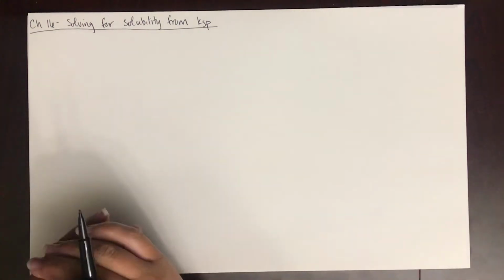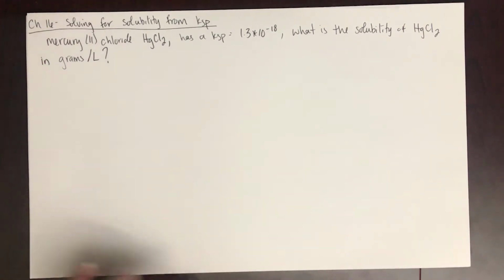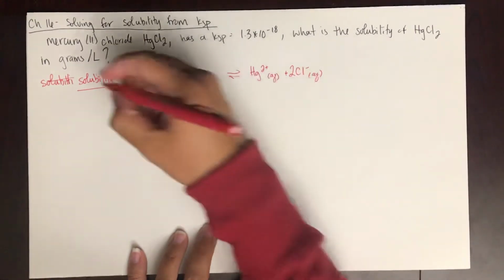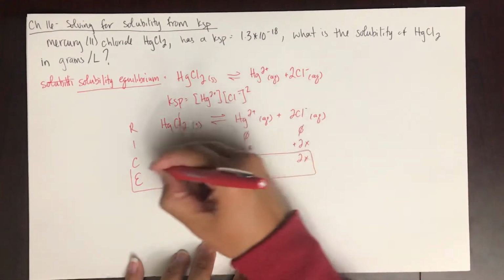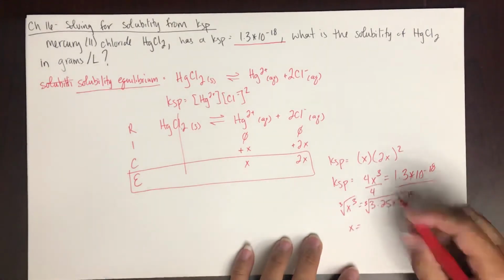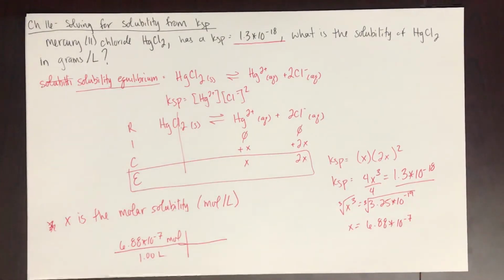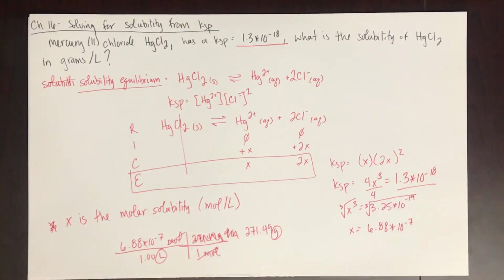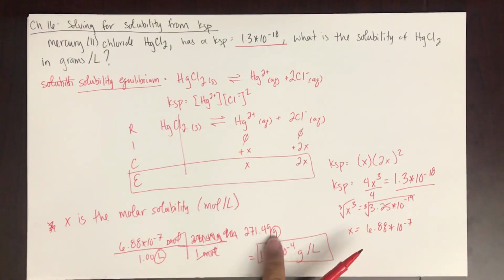Ch 16 - Solving for solubility (g/L) from Ksp